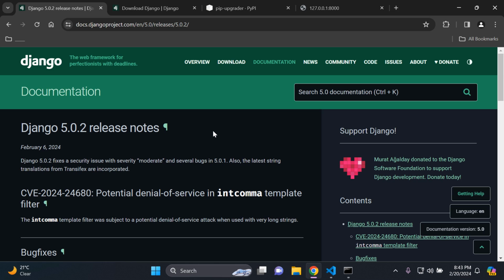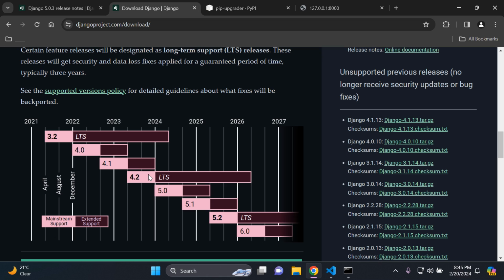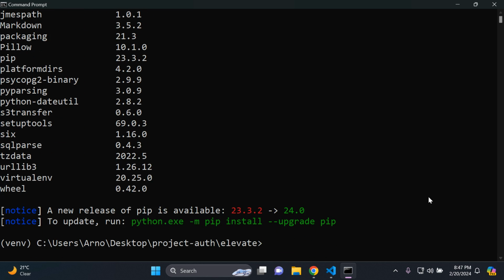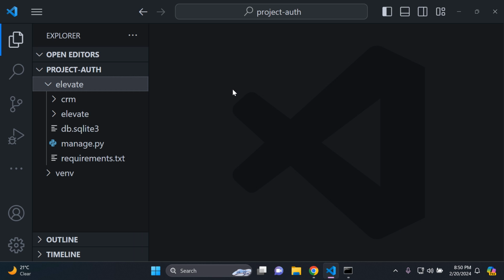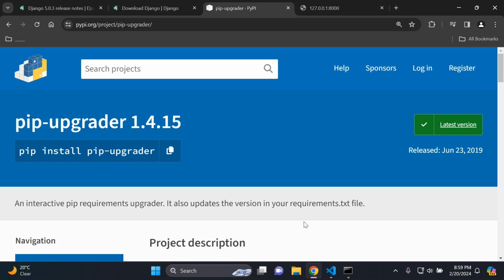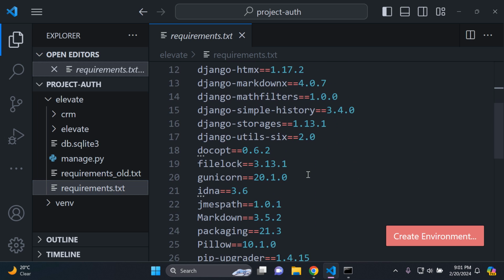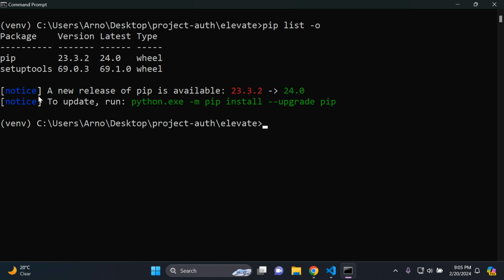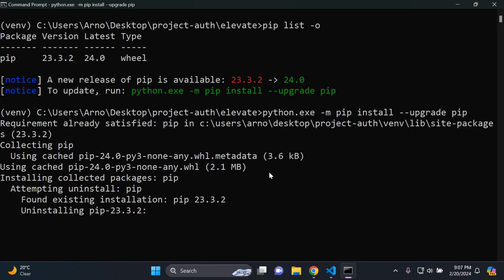Upgrade your Django version and packages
📢 COACHING
Learn more about my personalized coaching sessions:

⭐️ GITHUB
Access my open-source projects and contribute to the community:

Looking to refresh your skills or dive into something new?

💌 MY NEWSLETTER
Sign up for free to stay updated on the latest Cloud With Django announcements!:

⌚️ Video timestamps:
00:00 - Intro
00:08 - Django documentation and version analysis
03:16 - Upgrade your Django version and packages